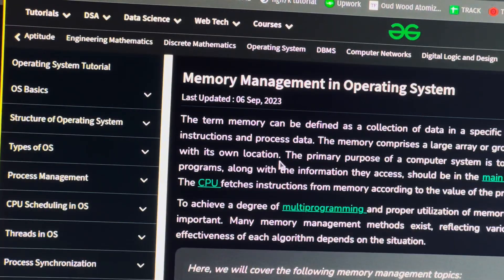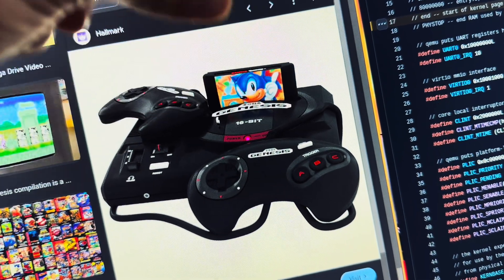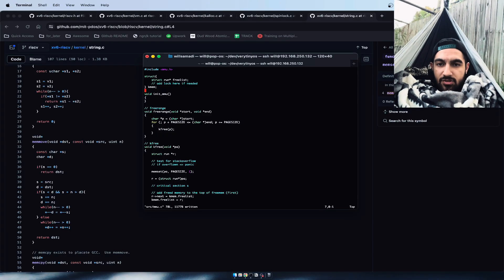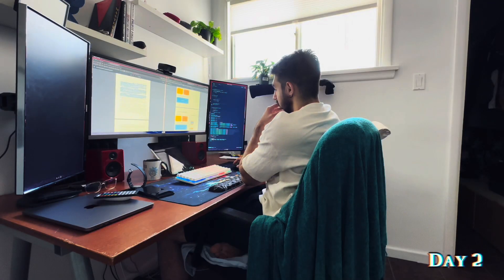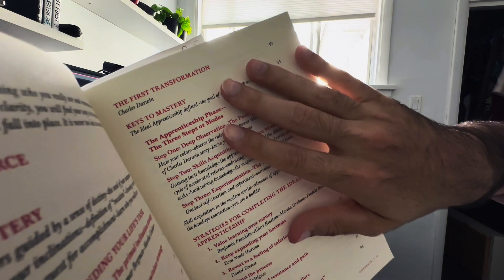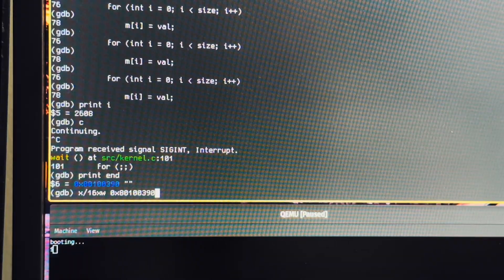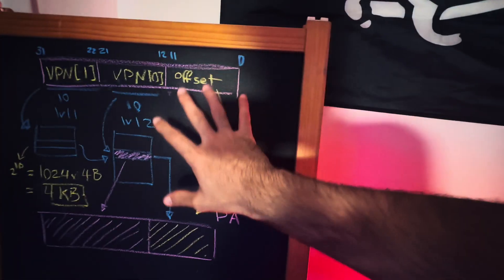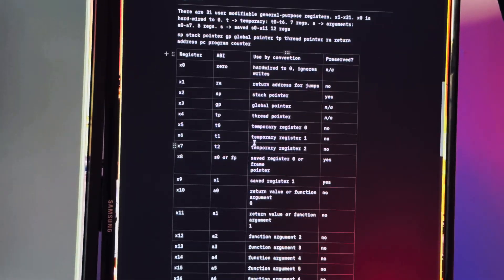Not Understanding Memory = Slow Code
Write a malloc; You’d be able to brag about it and write lightning fast code on cheap hardware!